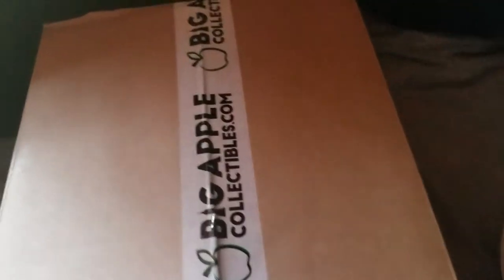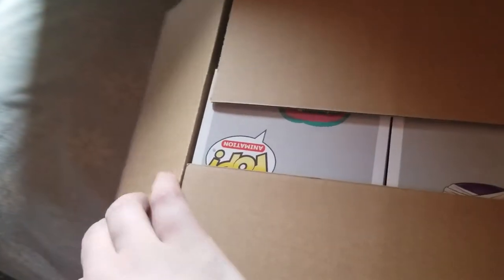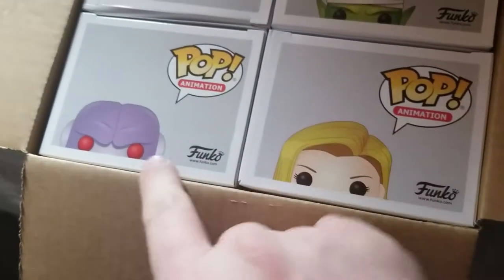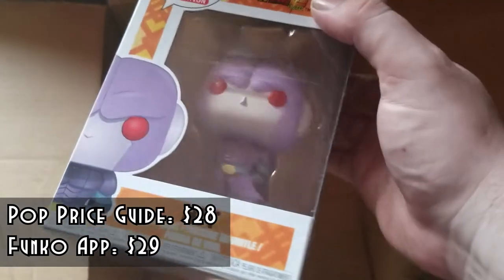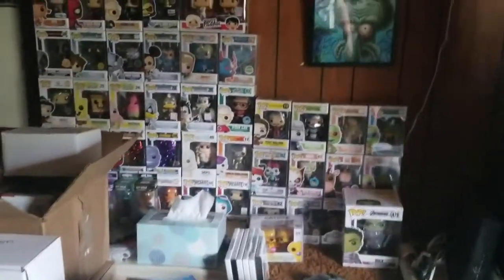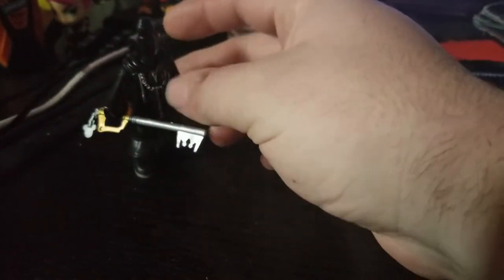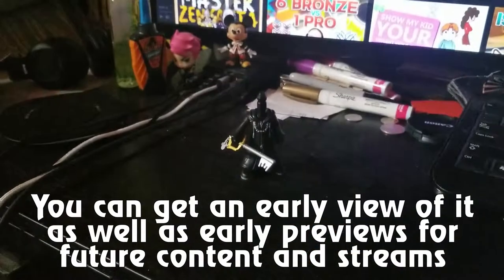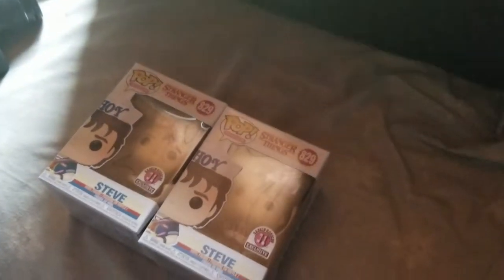THIS WAS 70 DOLLARS AND I GOT...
Hey everyone, welcome back to the channel! My latest set of mystery boxes from Big Apple Collectibles finally came through. One of the last boxes to come through was a DBZ mystery box and I got some pretty underwhelming pulls...